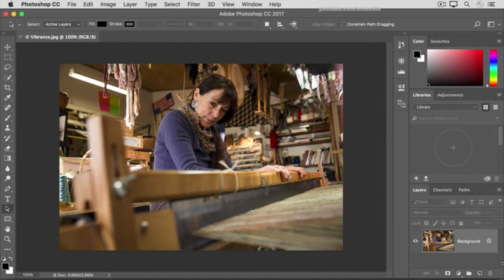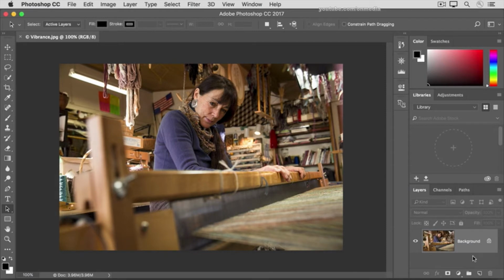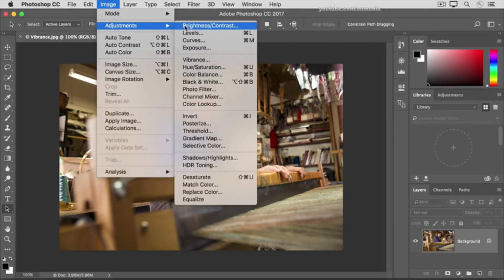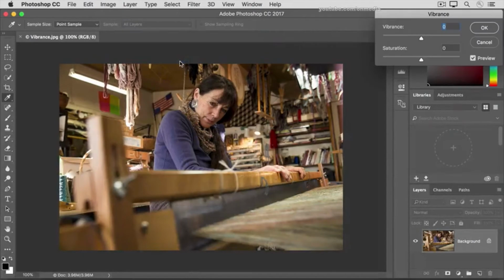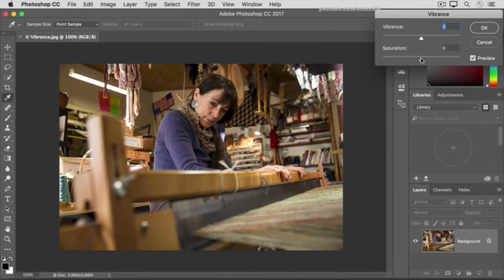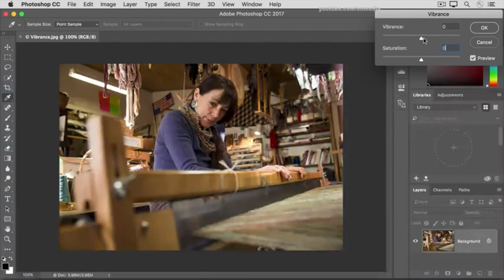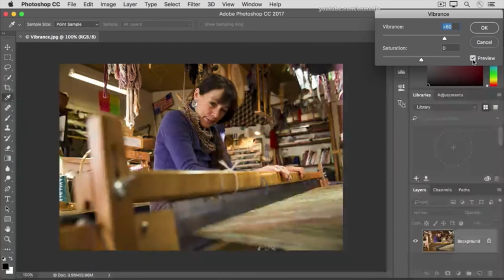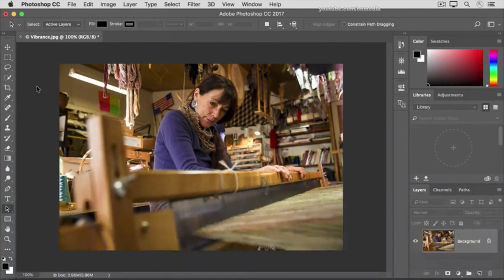Photoshop cc tutorial Part 16 | Adjust color vibrance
Adjust color vibrance
2020 photoshop cc

Adjust vibrance of colors.

What you learned: To adjust vibrance

In the menu bar, select Image - Adjustments - Vibrance.
Experiment by adjusting the sliders. The Vibrance slider affects the intensity of colors. It has the strongest effect on muted colors in the image. The Saturation slider increases the color intensity of all colors in the image.
Click OK when you’re done.